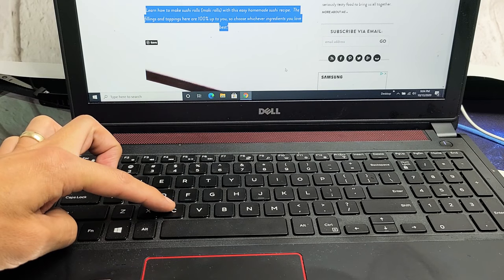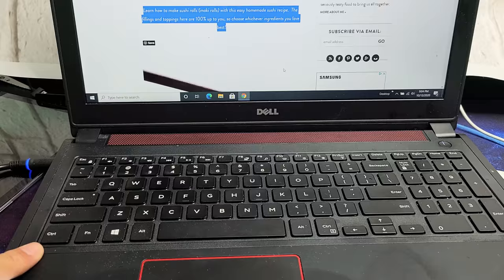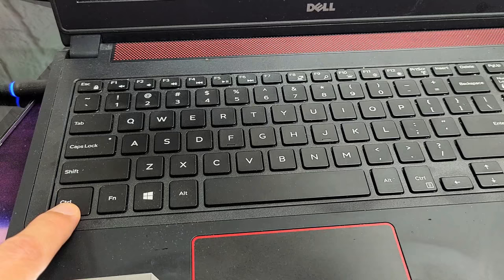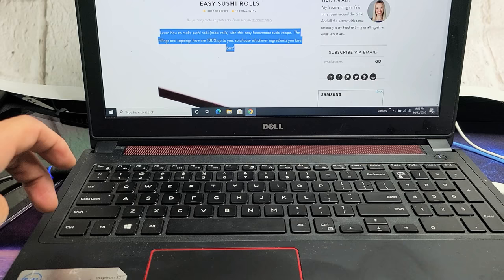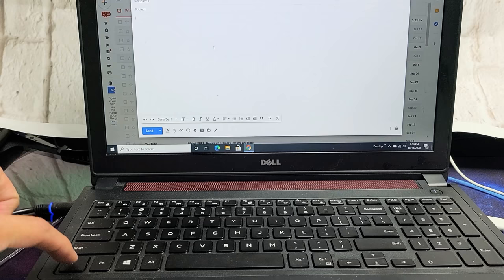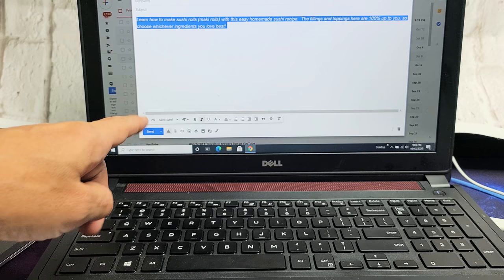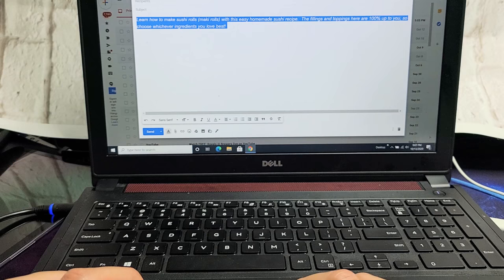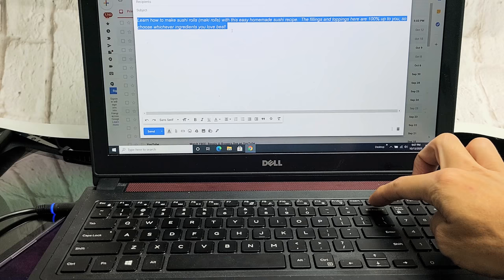How to Copy, Paste, Select All using Keyboard Shortcut on Windows Computer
I show you how to copy, paste and select all using the keyboard shortcut on a Windows Computer, PC or laptop. Hope this helps.